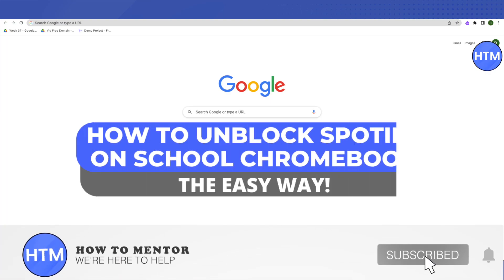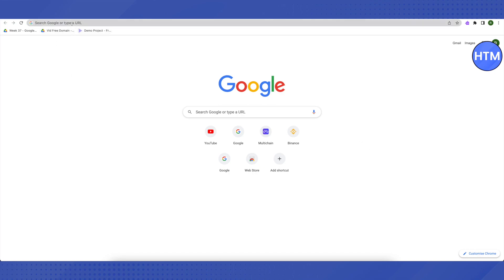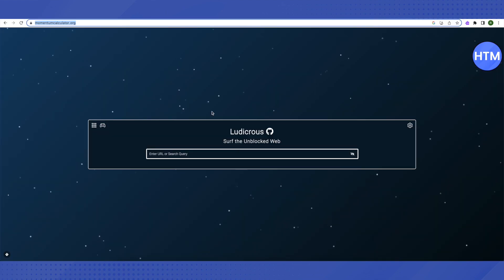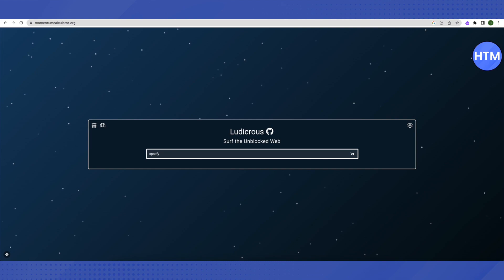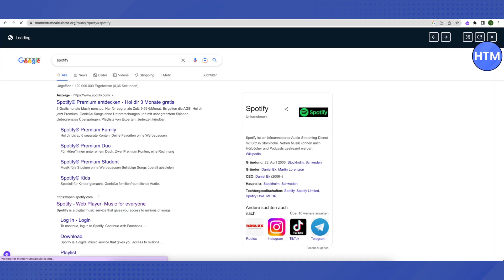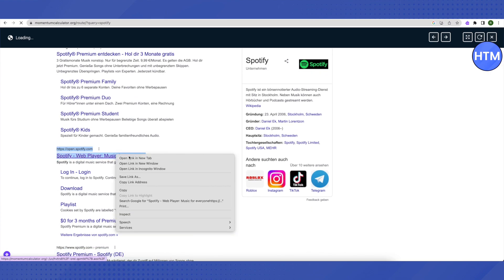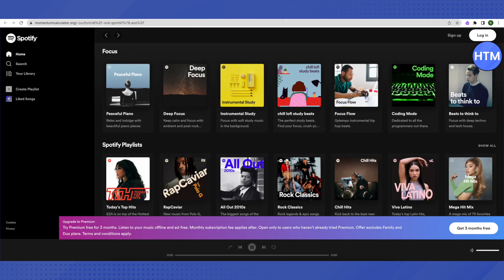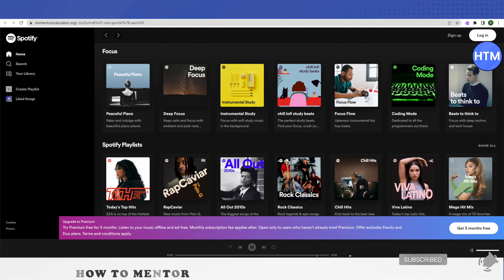How To Unblock Spotify On School Chromebook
How To Unblock Spotify On School Chromebook. It’s a very easy tutorial, I will explain everything to you step by step.